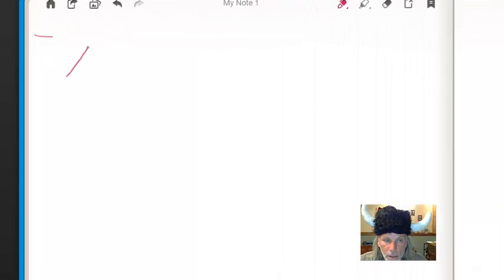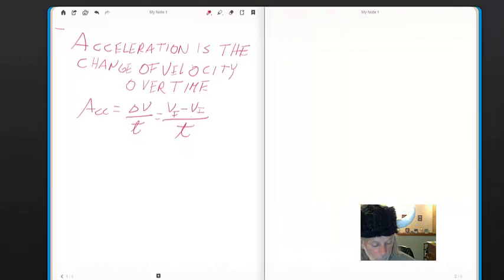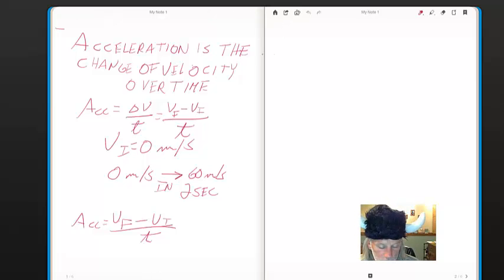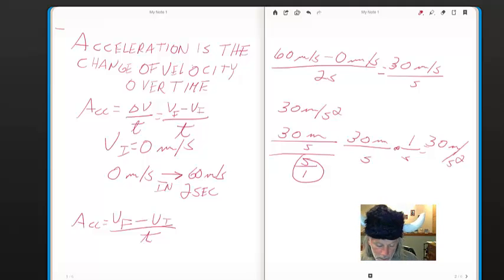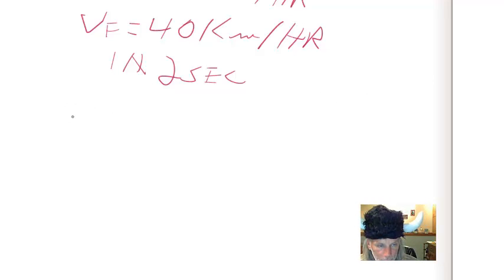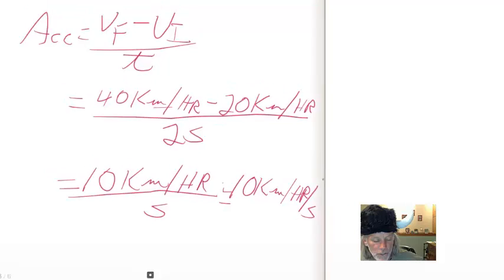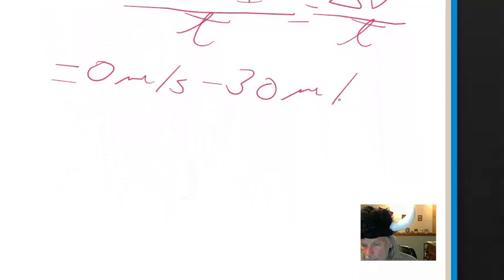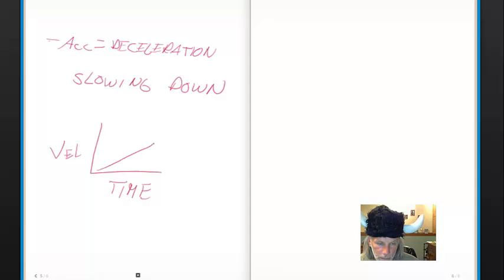Acceleration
CPPhy Sci